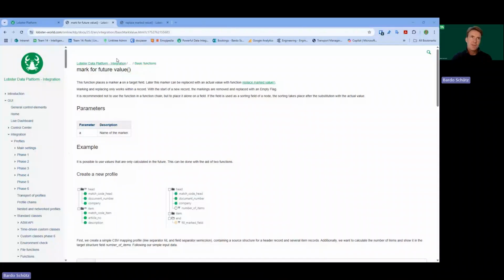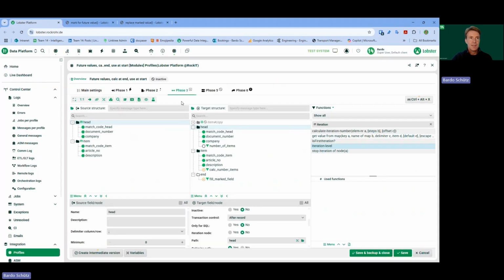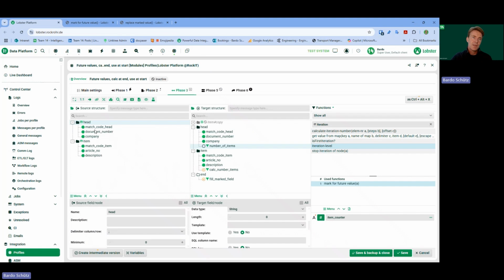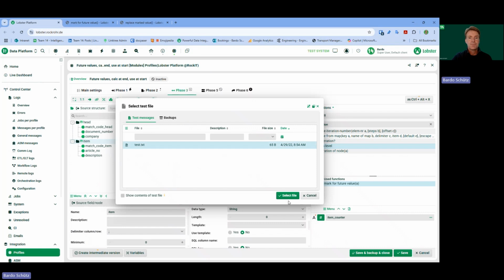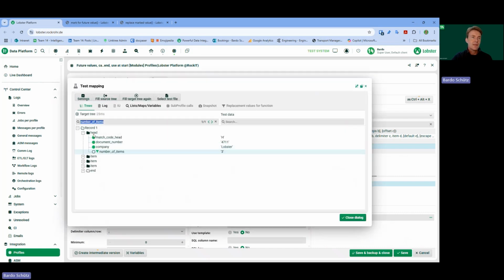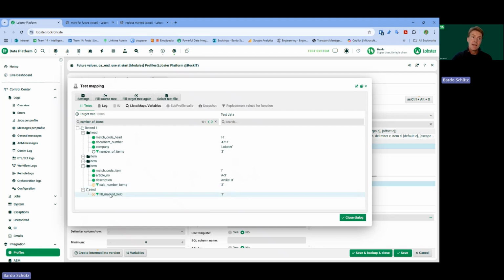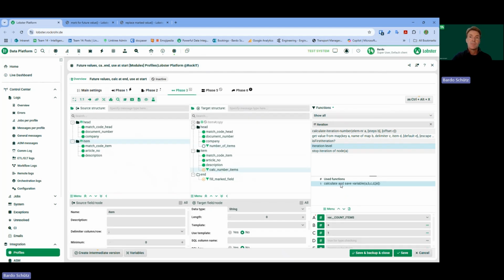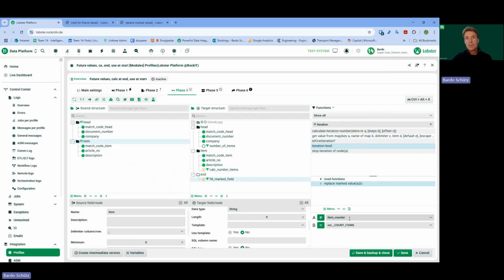Team 14 | mark for future value, calculate at the end ➡️ use at the start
✨ 𝐓𝐨𝐝𝐚𝐲'𝐬 𝐍𝐢𝐜𝐞 𝐅𝐞𝐚𝐭𝐮𝐫𝐞 𝐟𝐫𝐨𝐦 𝐋𝐨𝐛𝐬𝐭𝐞𝐫: Replacing Marked Value
Ever needed to calculate something at the end but use it at the beginning?
Yep — that’s exactly what this feature solves.

🤯 I used to calculate things twice just to make it work.
But with “Replace Marked Value”, you don’t have to. One clean step — reusable anywhere in your target structure.

🛠️ Calculate at the end ➡️ use at the start.

💡 Smarter. Cleaner. Better.

I haven’t used it enough in the past — but now you can be better than me at this 😉

👉 Follow Team 14 on LinkedIn
💬 Interested in our services? Let’s get in touch.